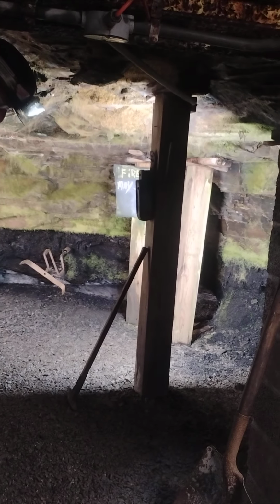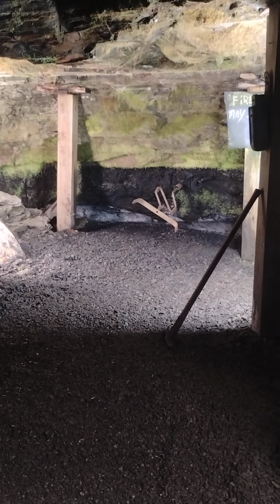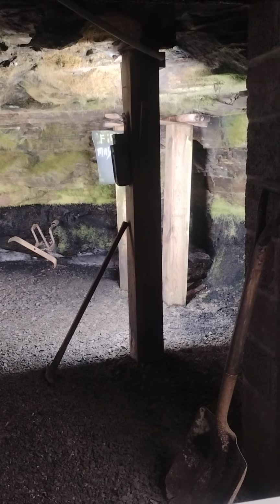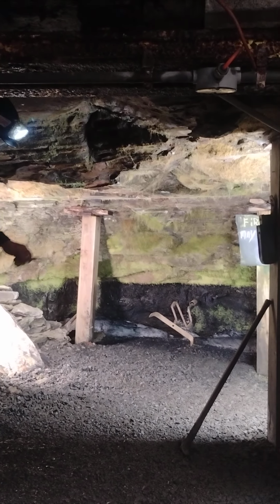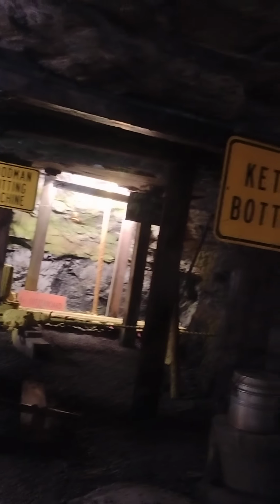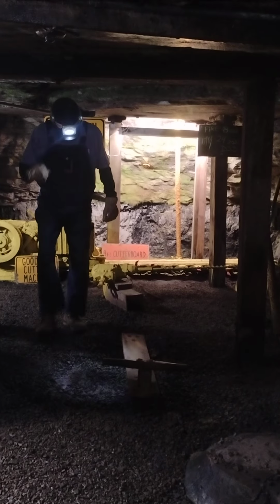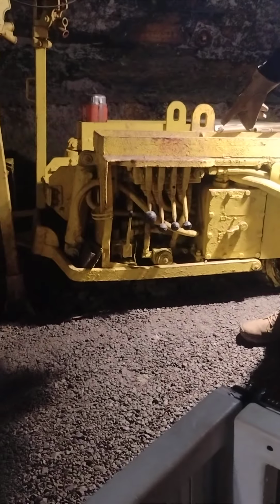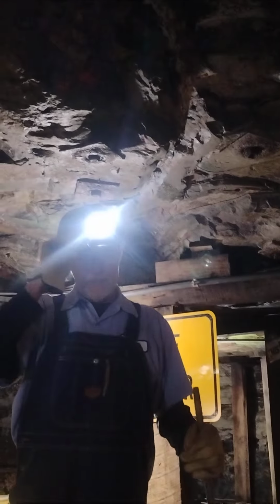Coal Mining at Exhibition Coal Mine. Beckley, West Virginia. Part 1 of 2.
Part 1 of 2.  Beckley Exhibition Coal Mine.